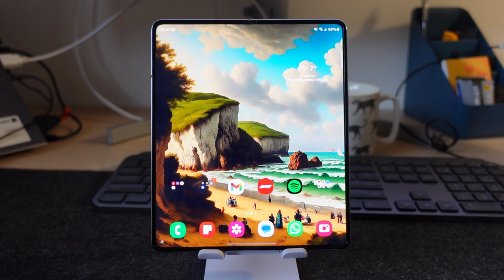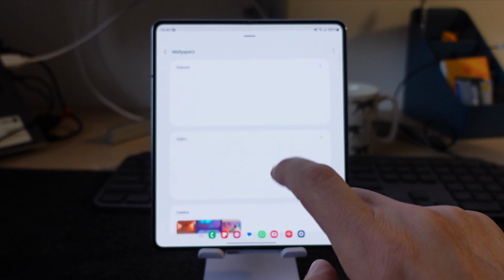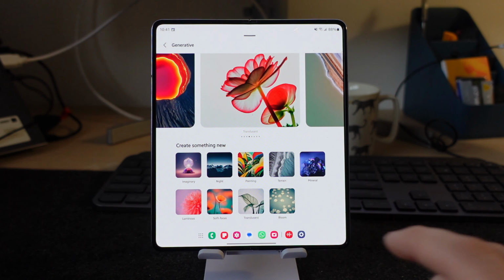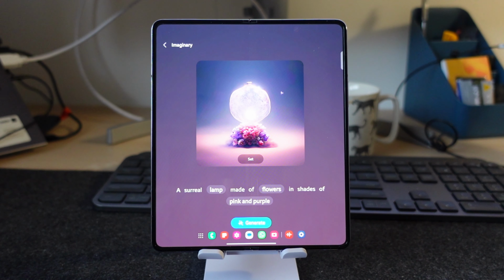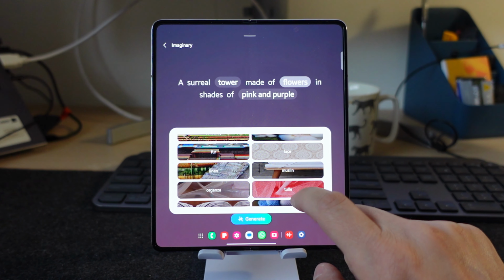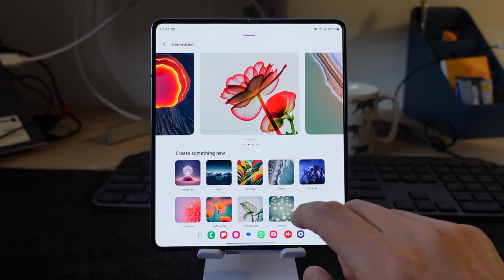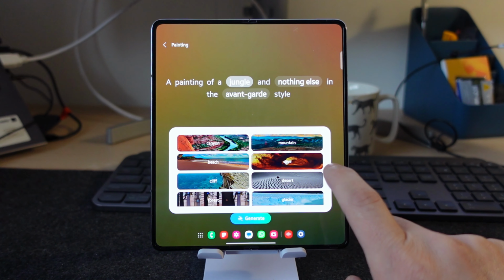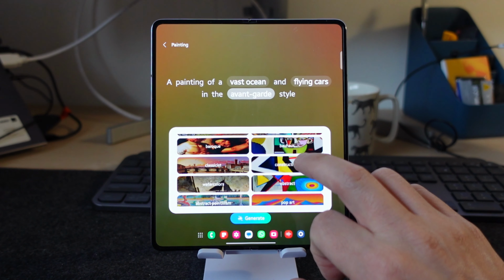How to use CREATIVE Wallpaper on your Samsung Device! [OneUI 6.1]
Elevate your phone with ease using AI-generated wallpaper, straight from Samsung One UI 6.1!

Watch as we explore this innovative feature that uses smart technology to create stunning wallpapers personalized just for you.